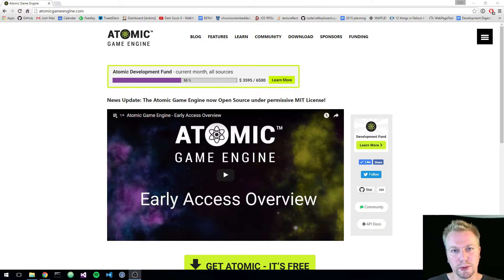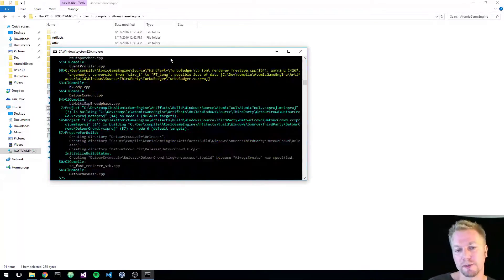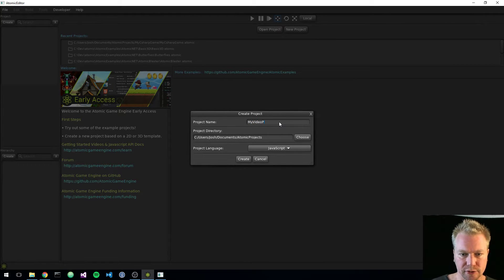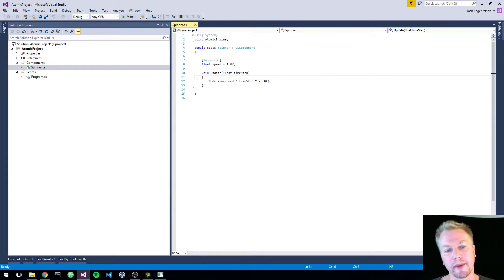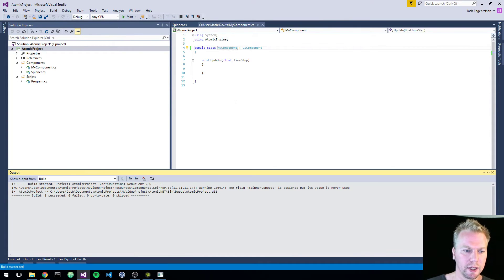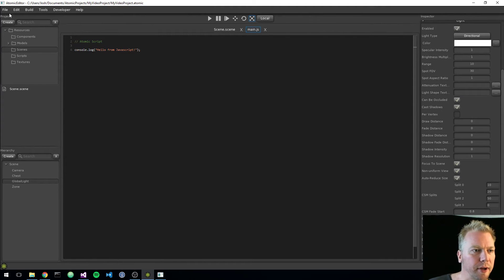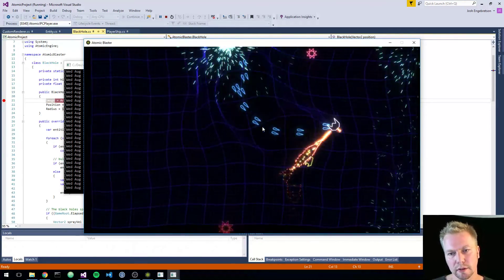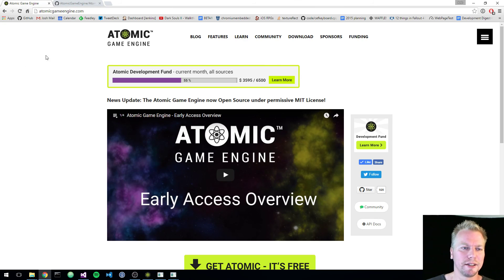Atomic C# Scripting in around 15 minutes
A look at the Atomic Game Engine's new C# scripting support